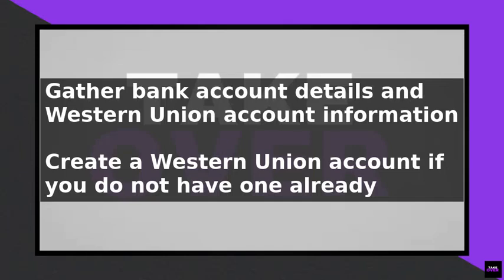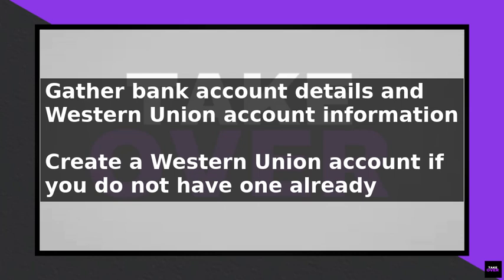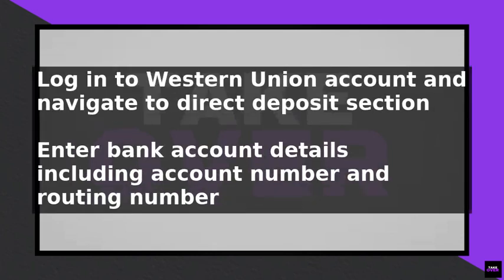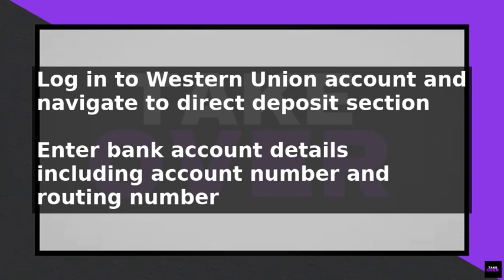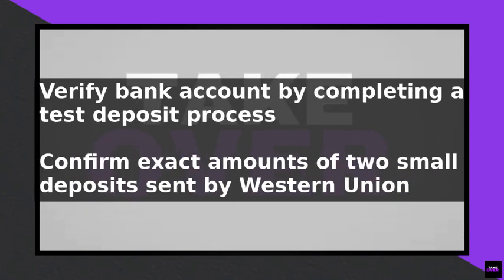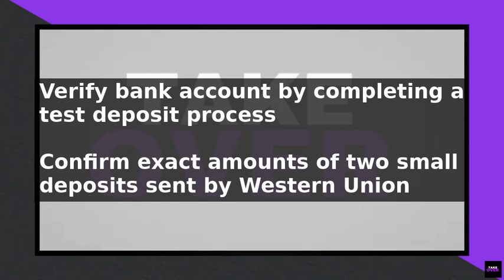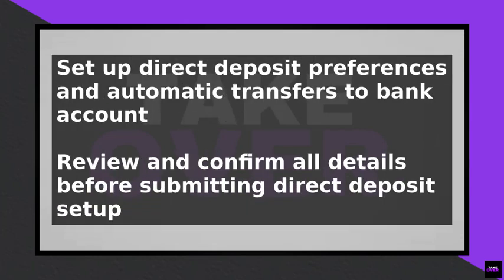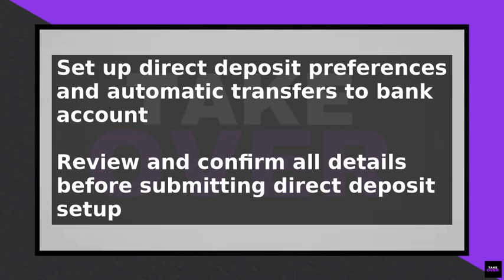How To Set Up A Western Union Direct Deposit (2025)